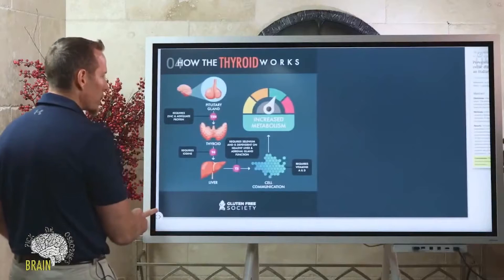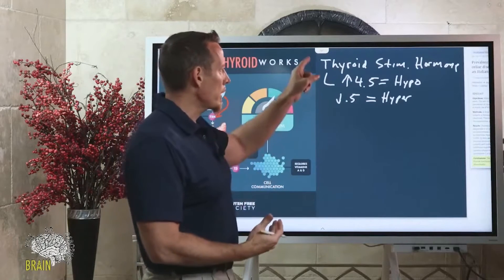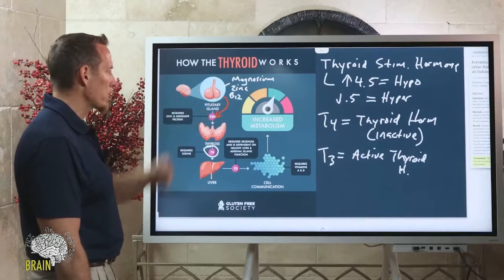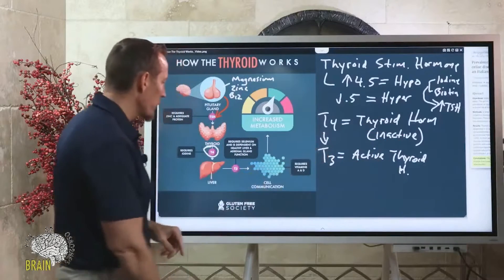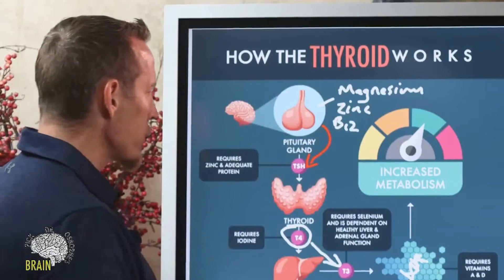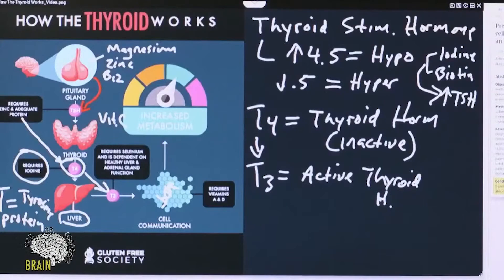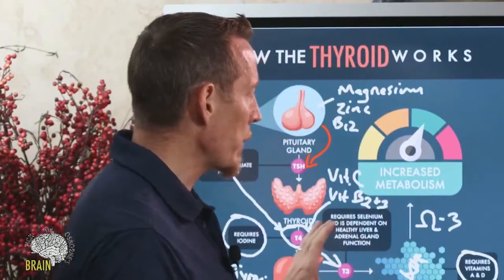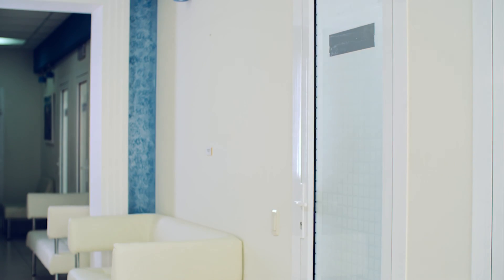How The Thyroid Works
There are a number of factors that play into the development of thyroid disease, but first lets focus on the often overlooked nutrient needs of the thyroid gland.

In order to regulate and make thyroid hormone, the body needs certain nutrients.  These nutrients should be provided by the diet, but a healthy gut flora also plays a role in delivering nutrients for thyroid function.

First, the body needs protein, magnesium, zinc, and vitamin B12 to produce TSH
Next, once TSH is produced, the brain sends a signal to your thyroid to make T4, which is the Thyroxine made up of the amino acid Tyrosine plus four molecules of iodine attached to it. For this, it needs the help of Vitamin C, B2 and B3.
T4 is the inactive form of thyroid hormone, and so the body needs to convert it to T3. To make this conversion, the body needs the help of the nutrients selenium and iron.
T3 is the active form of the hormone, but to get it inside of the cells in the body to help regulate our metabolism, the body needs vitamins A and D and omega-3 fatty acids.
The absence of any of these nutrients can suppress thyroid function and disrupt thyroid pathways, causing the thyroid to not work efficiently.  Gluten induced malnutrition is one of the major mechanisms of thyroid hormone dysfunction.